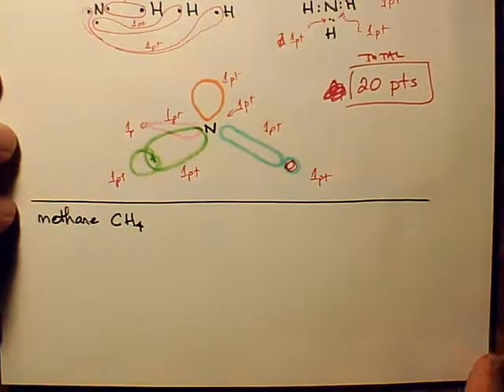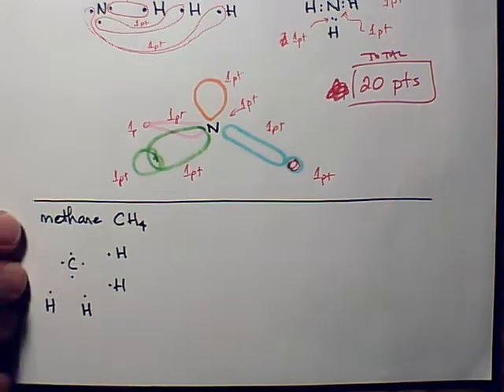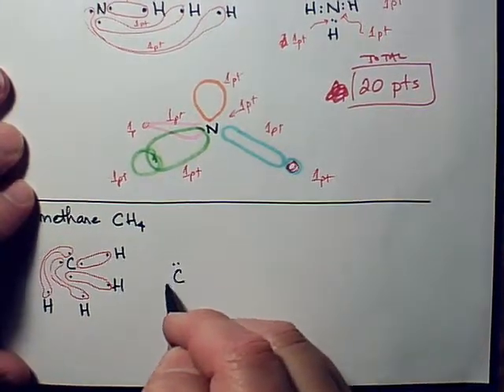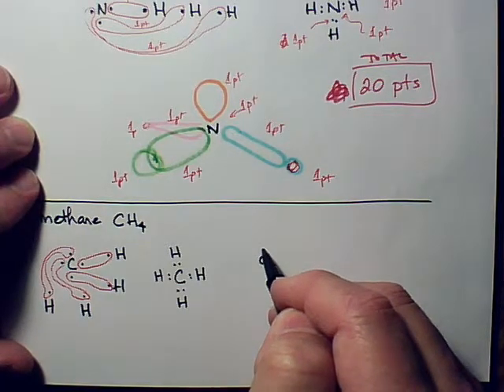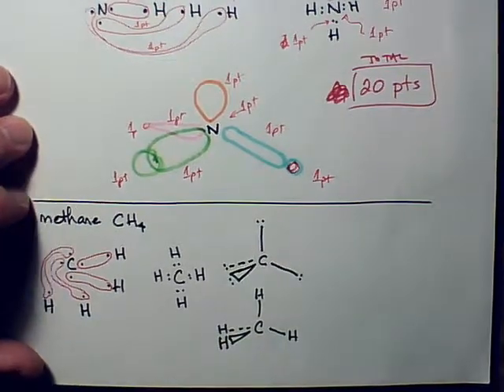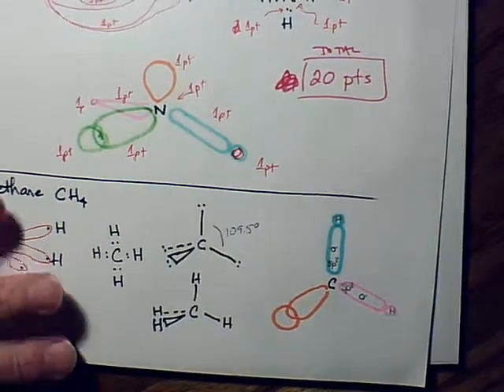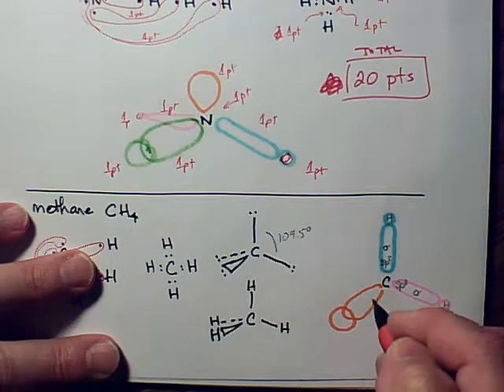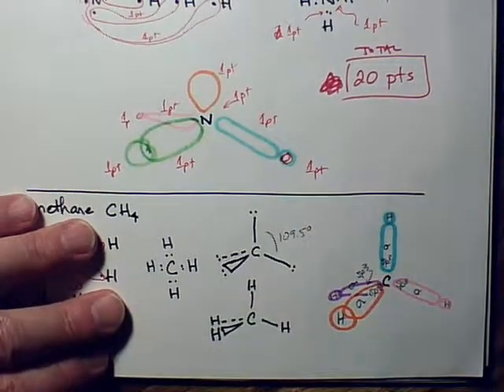methane_balloon_model